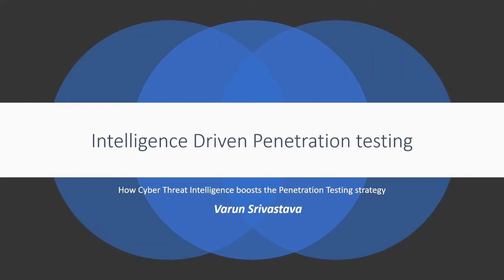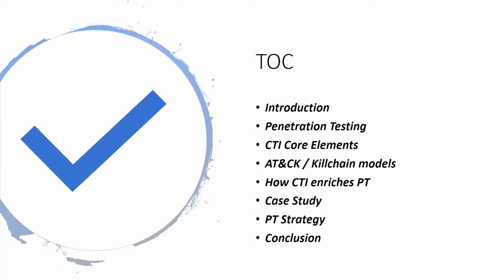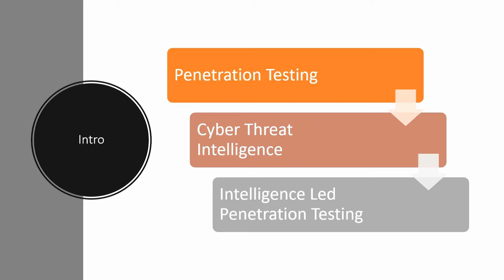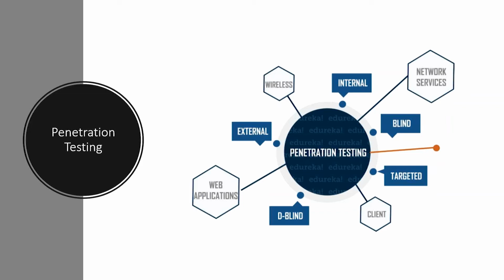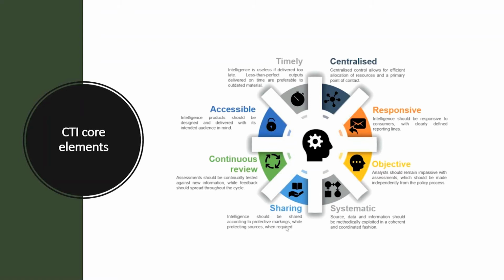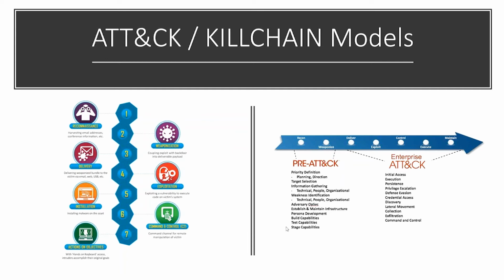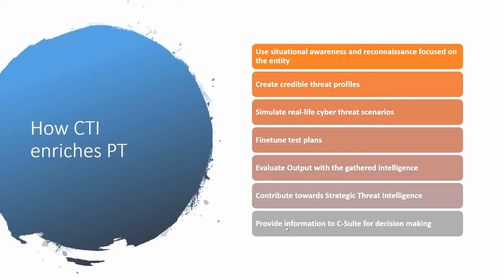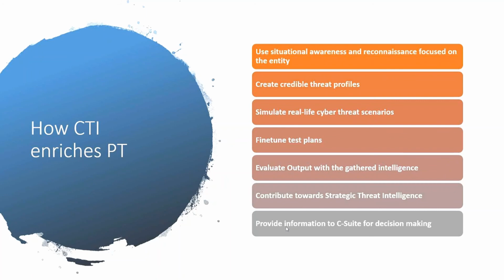Intelligence Led Penetration Testing by Varun Srivastava | Cyber Talks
Topic Abstract: When traditional Penetration Testing (PT) activity is enhanced by adding CTI context to the exercise, it provides a value addition to the target audience which enriches the situational awareness of the exercise and in turn, provides better ability to decision makers for evaluation and strategy.

The difference between CTI Driven Penetration Testing and conventional technical assessments of network security is that CTI-PT is based upon rich contextualised intelligence which informs and guides how the test should be conducted, what attack methods should be simulated and where testers should focus their resources. They provide a more structured and effective approach for companies to mitigate their cyber risk, avoid cyber-attacks and understand the real effectiveness of key technical security controls they have put in place.

Speaker Bio: Varun Srivastava is a Cyber Security Professional with 12+ years of experience in this domain. He currently heads Cyber Threat Intelligence function for Mubadala / Injazat Data Systems based out of Abu Dhabi, UAE. Varun started his career as co-founder of his Cyber Security company with extensive projects across public and private sector organisations covering Europe, US and South East Asia regions.